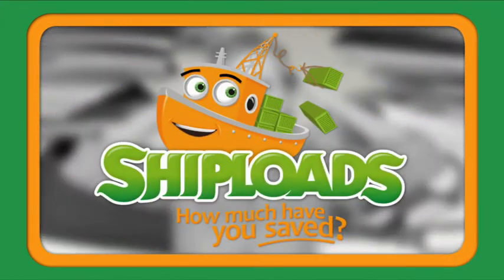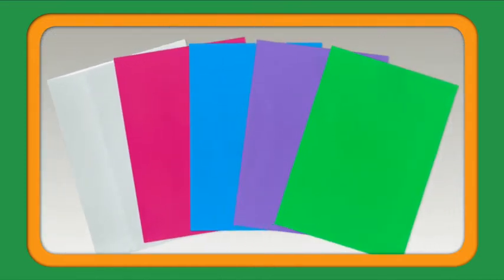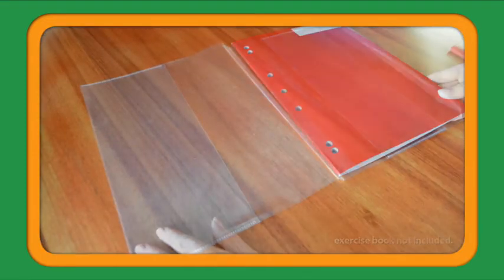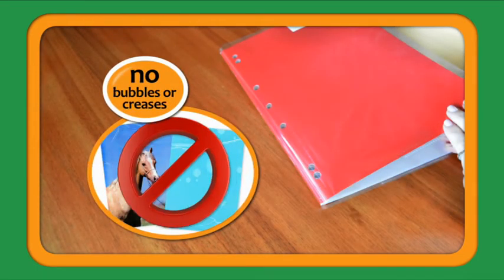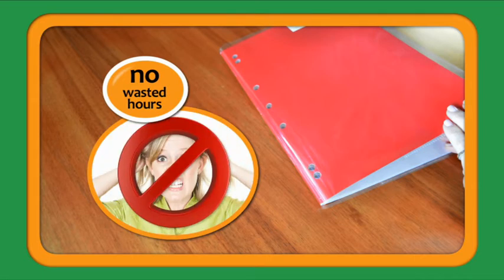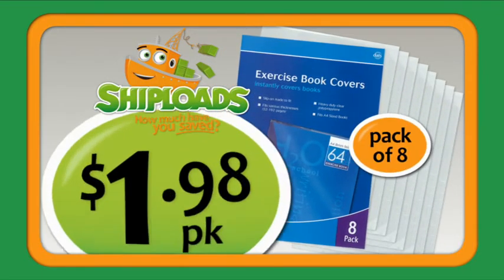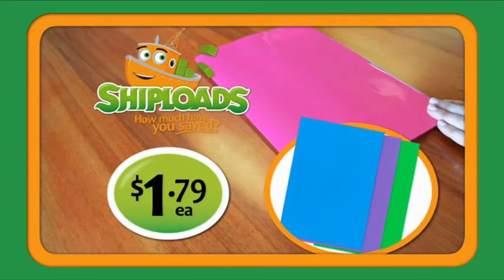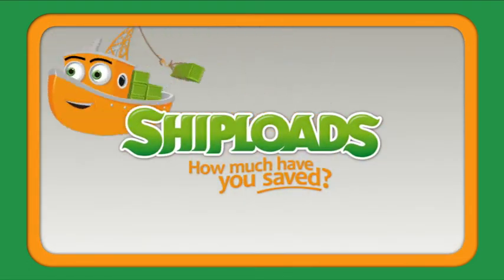Shiploads - Exercise Book Covers